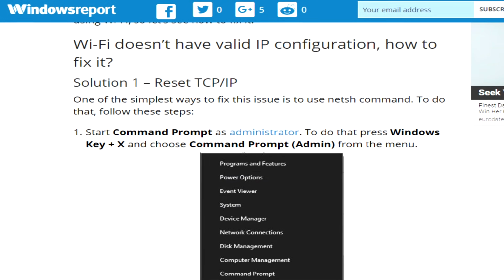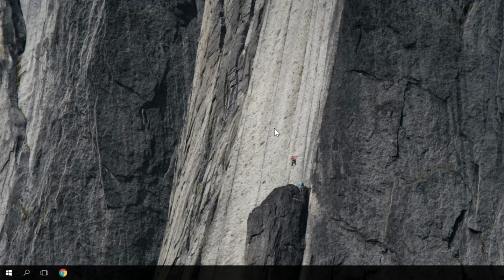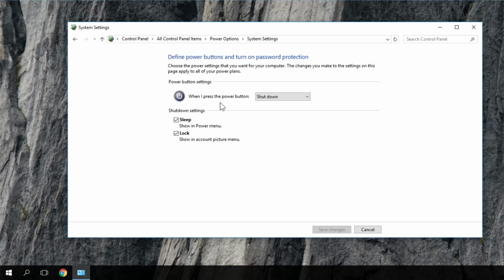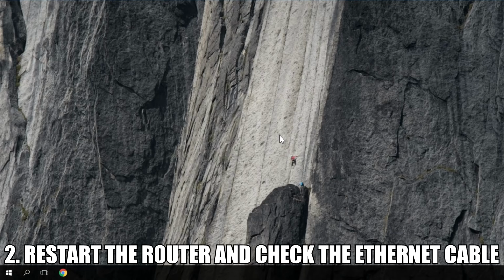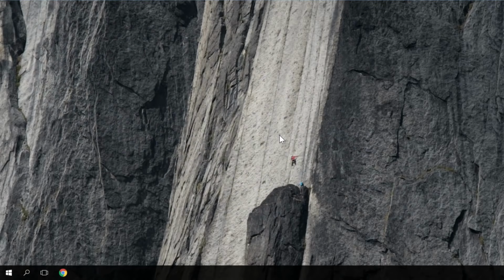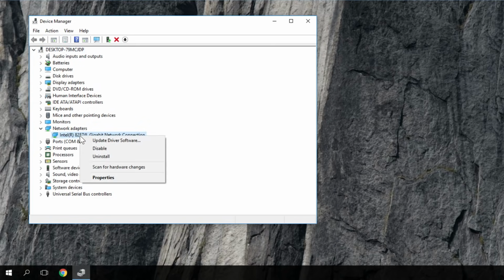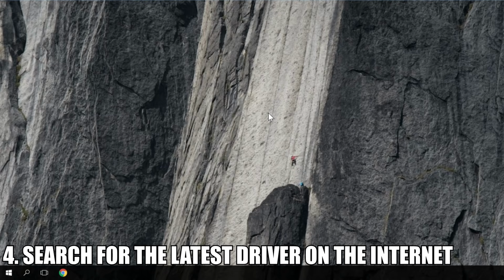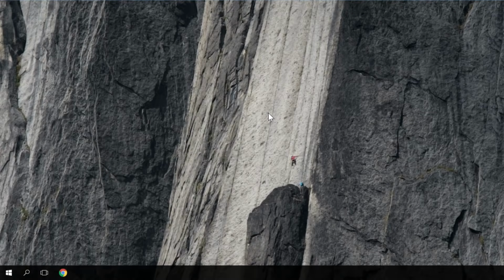2024 Fix "Ethernet doesn’t have a valid IP configuration" in Windows 10/11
If you’ve previously encountered a networking issue that says Ethernet doesn’t have a valid IP configuration, then something is wrong with your Network Interface Card. The NIC is connected to your router or modem via the Ethernet cable. The problem arises if it fails to obtain a valid IP address.

A valid IP address is necessary for a computer to communicate with the router and operate in the web. Once a certain router or NIC becomes faulty or in case of incorrect IP address designation, an error occurs. The following solutions provide a fix to various problems related to IP address configuration.

0:00 - Intro
0:30 - Disable Fast Startup
1:13 - Restart your Router and Check the Cable
1:38 - Reinstall the Network adapter
2:14 - Search for the latest drivers